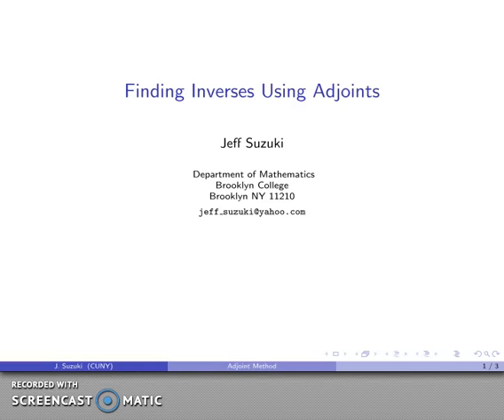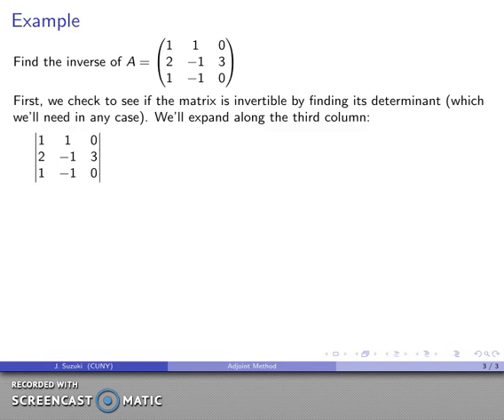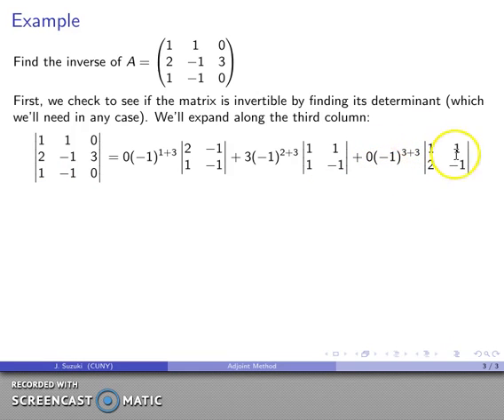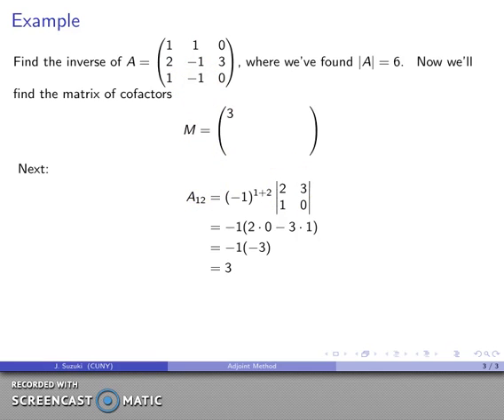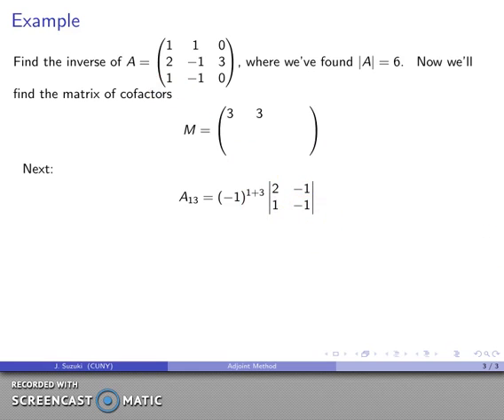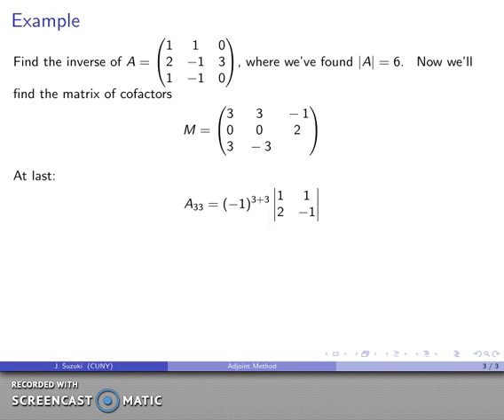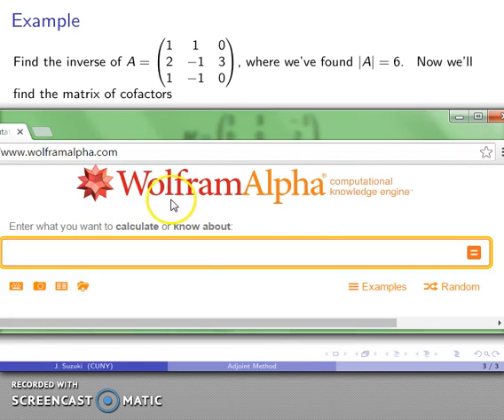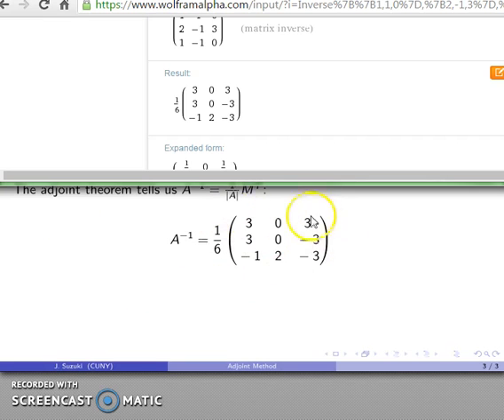Adjoint Method of Inverses